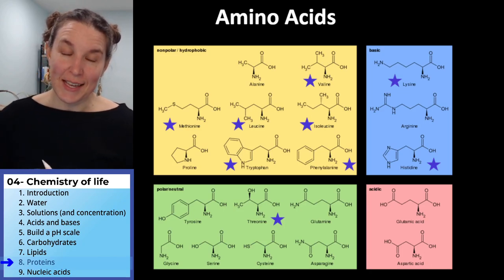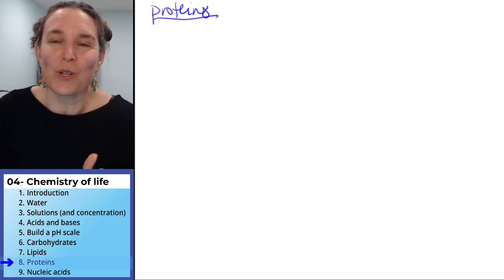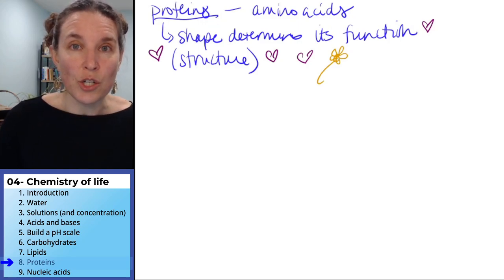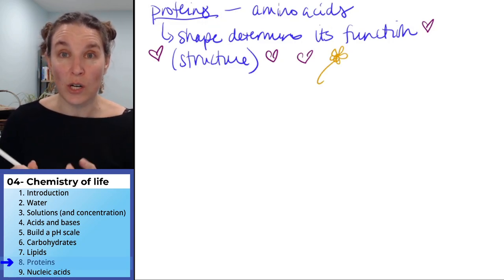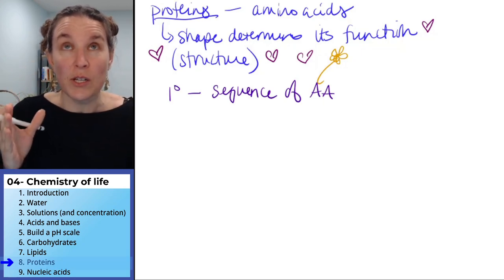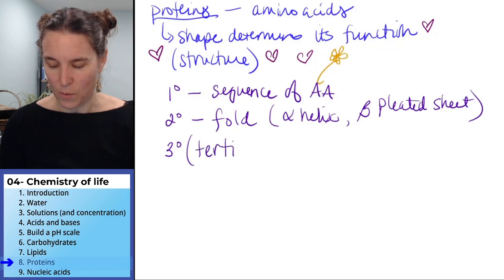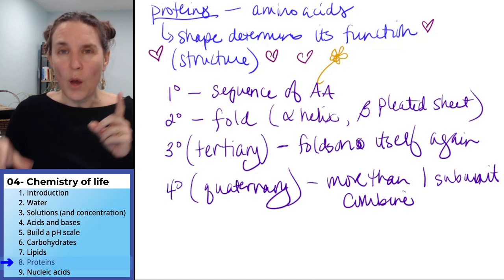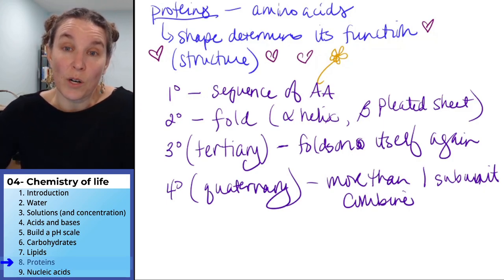Chemistry of life 8- Proteins